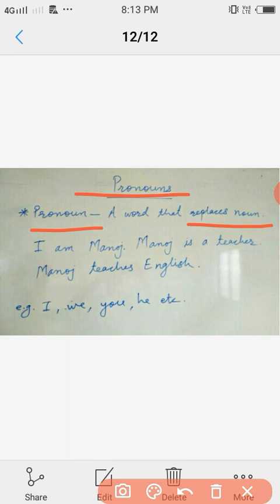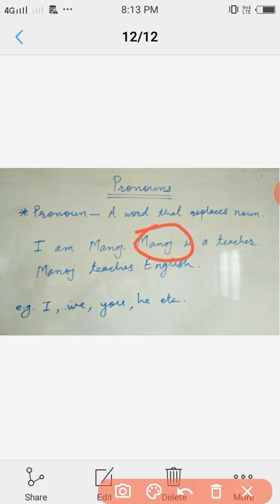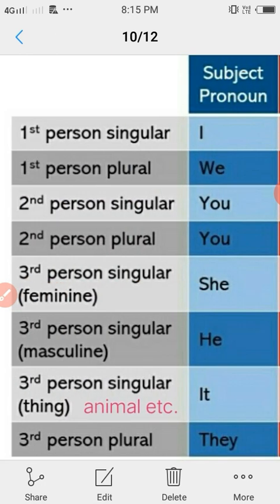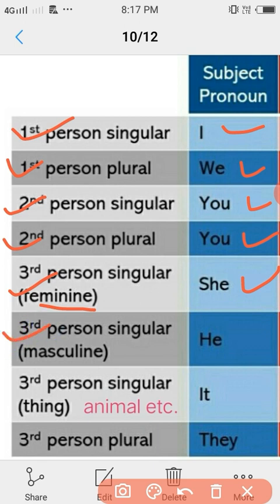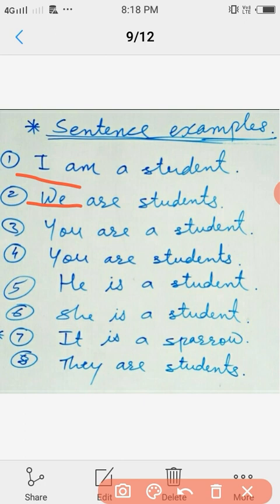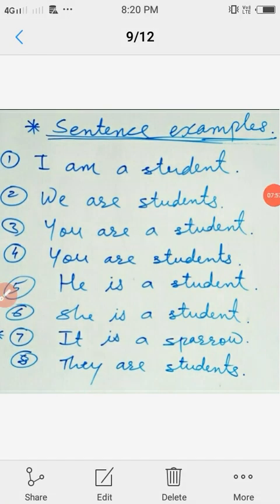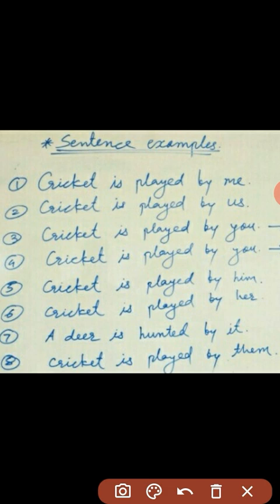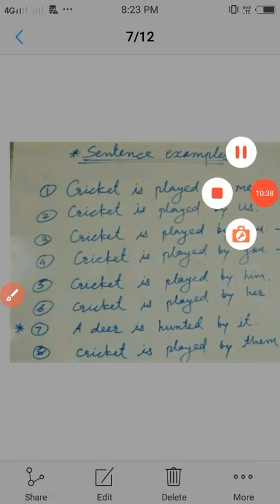GrammarOne । Pronouns। Types of Pronoun । Part One । Parts of Speech । Manoj Sir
This video is about pronoun, its definition and subject pronouns and object pronouns.

Watch the videos about other

1) Noun and Its Kinds

4) Verb and Its Types